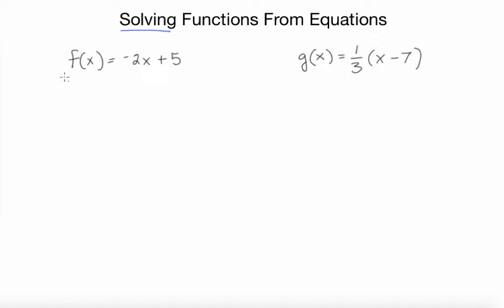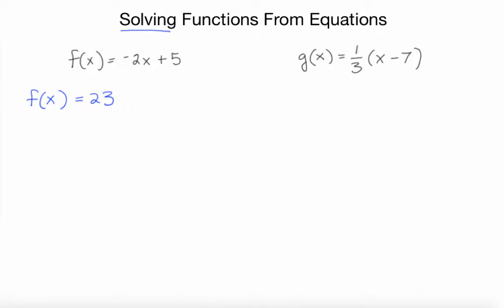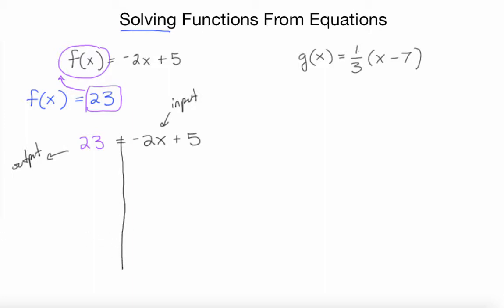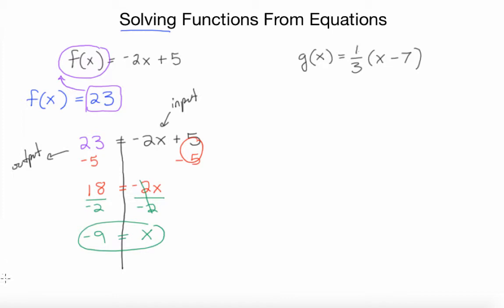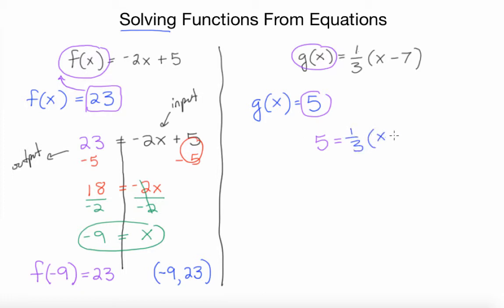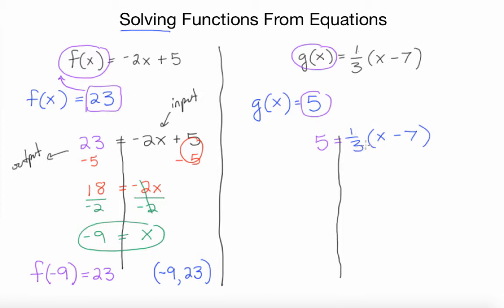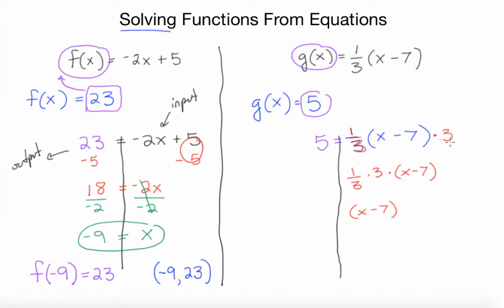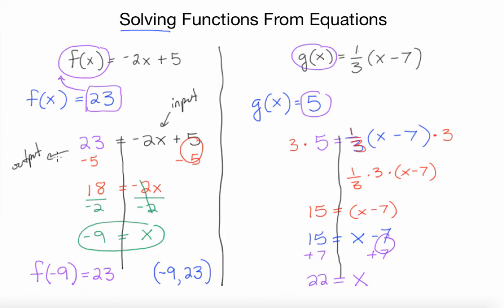Intro to Functions Lesson 15 Solving Functions